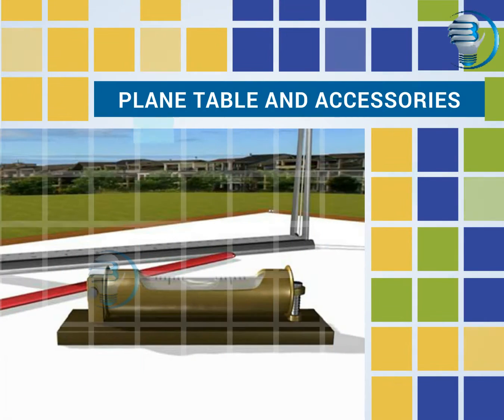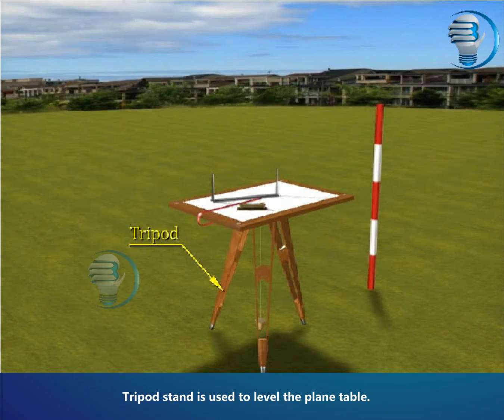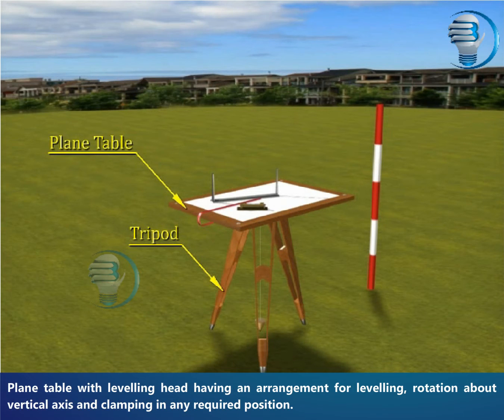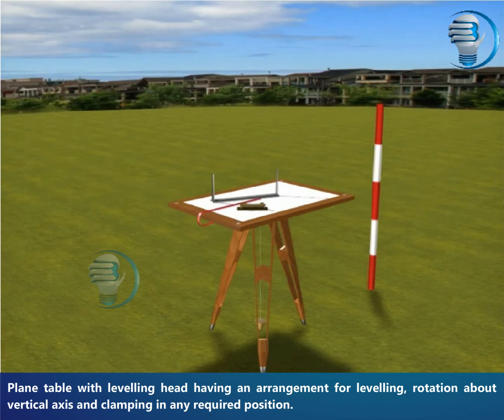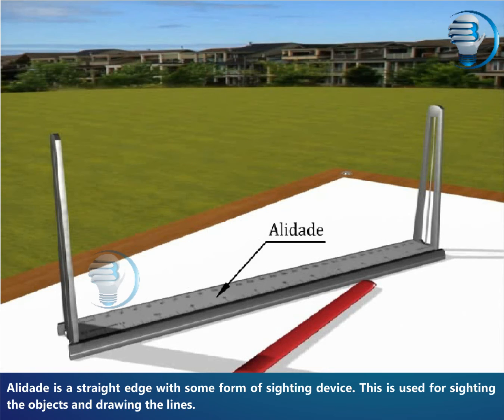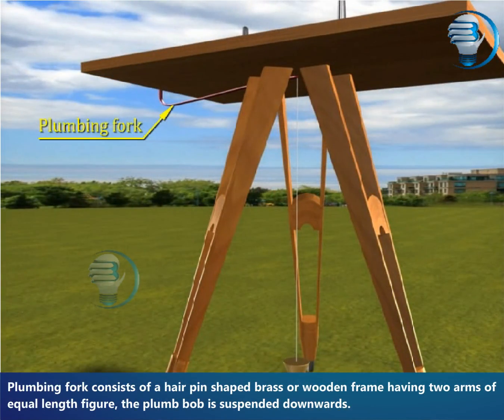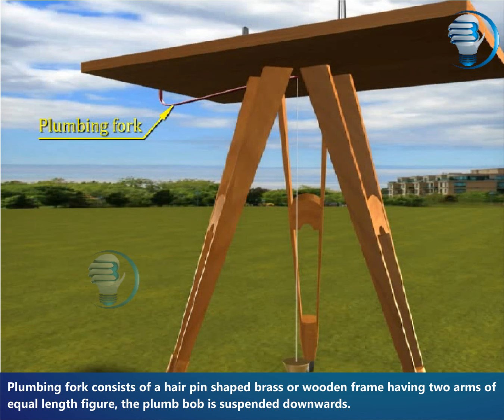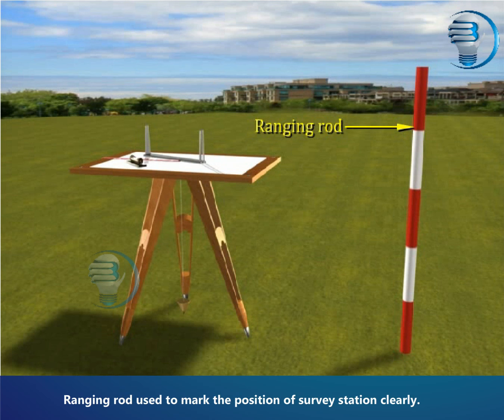Plane Table and Accessories || Surveyor || Civil || Blub || Spirit level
Plane table surveying is a type of surveying which can be done very fast. The necessary equipment of the plane table survey is mentioned below. Also, brief discussion and photographs of major instruments are given below.

General Plane Table Survey Equipment
Some basic surveying instruments are required for plane table surveying. Followings are the general plane table survey equipment.

Plane table
Alidade for sighting (telescopic or simple)
Plumb bob and plumb fork
Compass
Spirit level
Chain
Ranging rods
Tripod
Drawing sheet and drawing tools
Paper clips or screws
Details of Major Plane Table Survey Equipment
Simple Alidade
Alidade compass has two edges. One straight and other one is beveled. The straight edge is made of brass or gunmetal and works as a ruler. The beveled edge is called the fiducial edge. It consists of two vanes at the ends. The vanes are hinged and can be folded when the alidade is not in use.

One of the vanes is the sight vane or the eye vane. It has three equidistant narrow silts. The surveyor looks through these silts towards the object or station. The other vane which is known as object vane is open and a fine thread is stretched between the top and bottom silt.This thread is used to establish a horizontal line of sight parallel to the ruler. The problem with simple alidade compass is that it can be used only when the elevations of the objects are low.